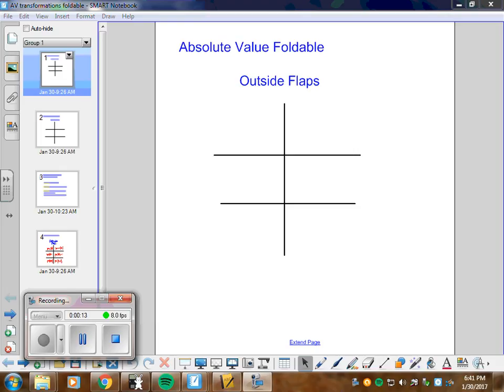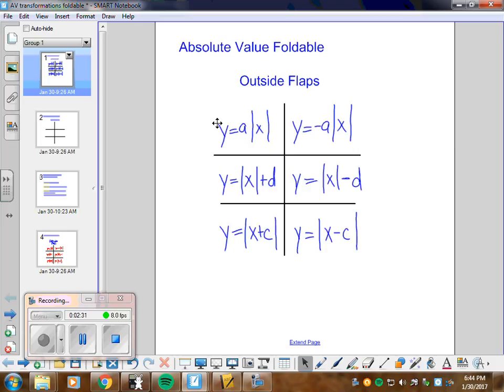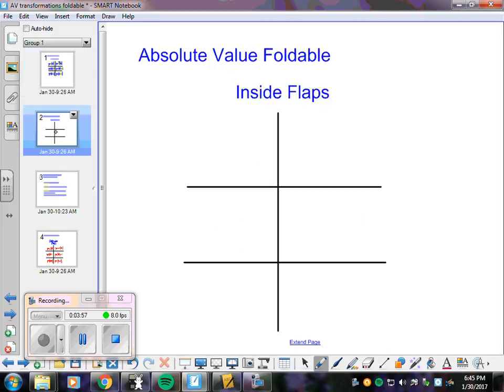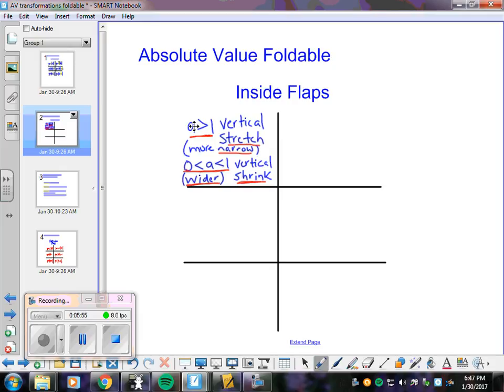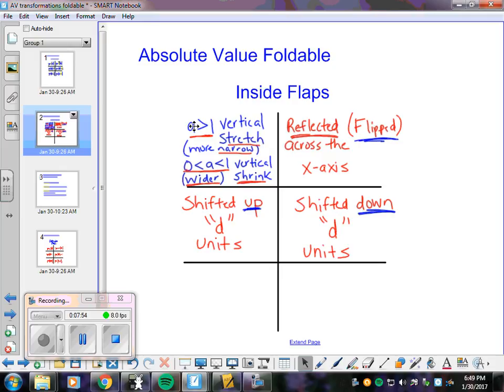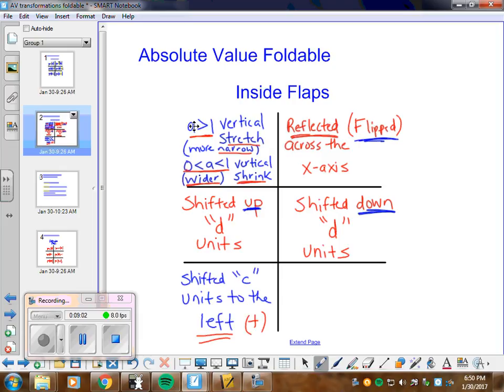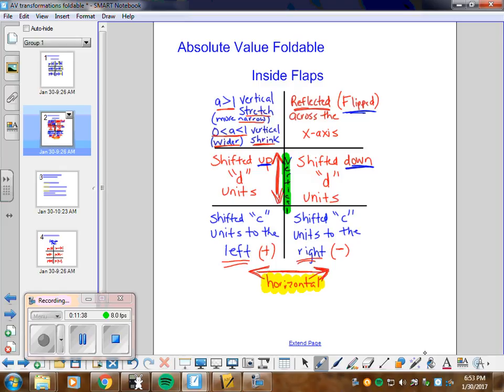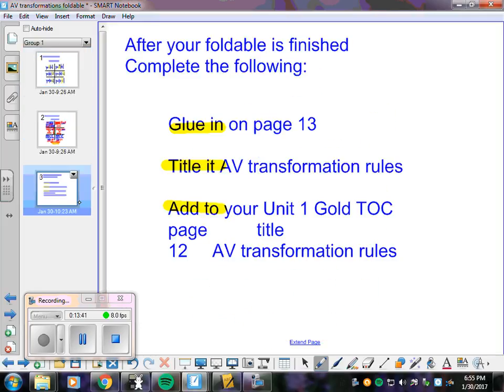AV transformations foldable instructions